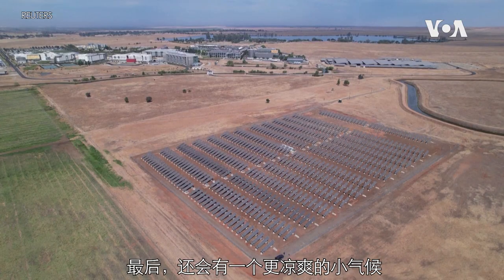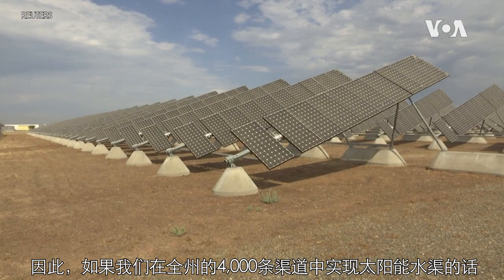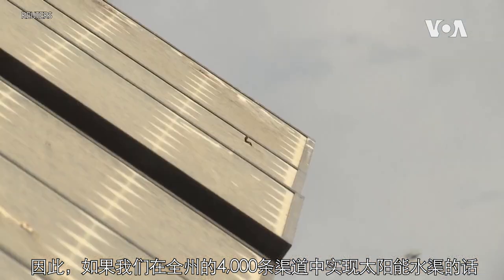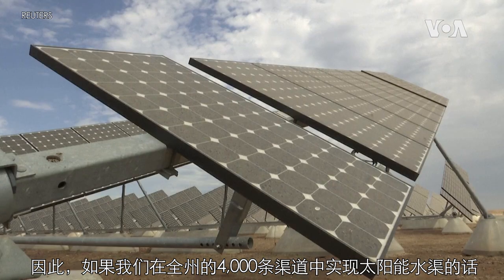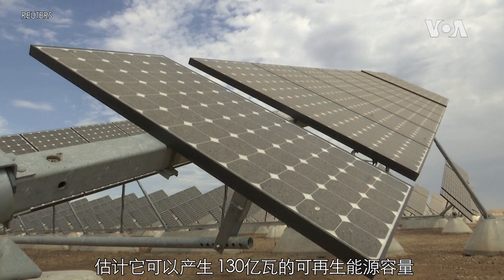加州支持水渠上架太阳能板 既节省土地又减少水分蒸发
加利福尼亚州中部一家电力和供水公用事业公司得到政府2000万美元的资助，准备在水渠上面架设太阳能电池板，既可以在不占用更多土地的前提下为加州提供额外的可再生能源，又可以减少渠水的蒸发，同时创造更凉爽的水温，减少藻类在水中滋生。